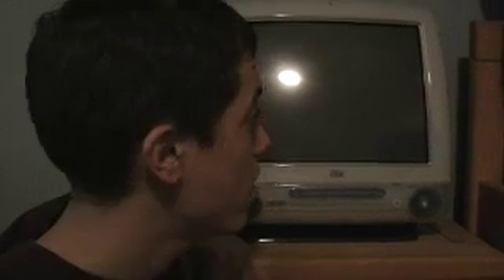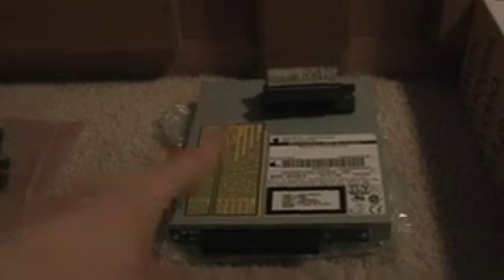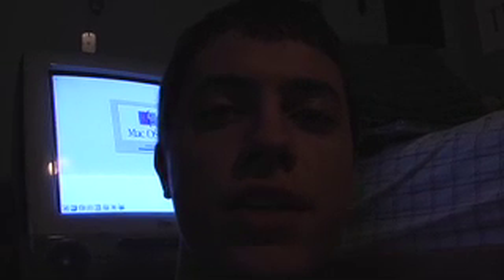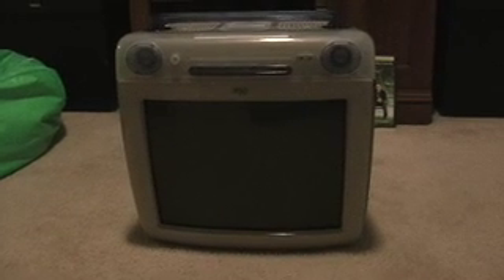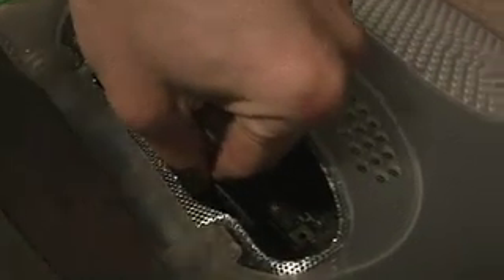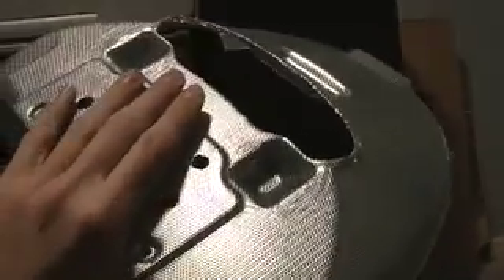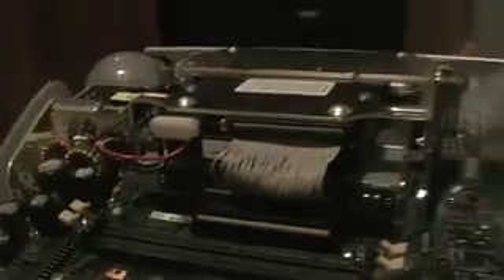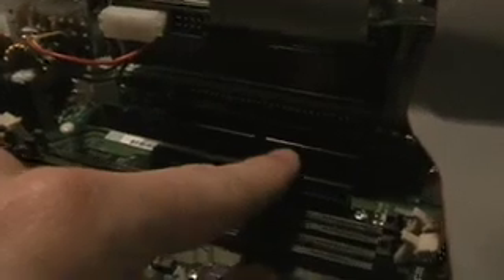iMac G3 Upgrade: Part One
What happens when you try to upgrade an old piece of Apple hardware? Okay, so it's not THAT old... but still, this whole process definitely took much longer than I had originally expected.

"Part One" introduces you to my iMac and what I plan to do with it, as well as opening the case and installing the new hard drive.

Continue onto "Part Two" and that's where the real fun begins. Both these videos are filled with lots of fun geek stuff, so you have been warned!